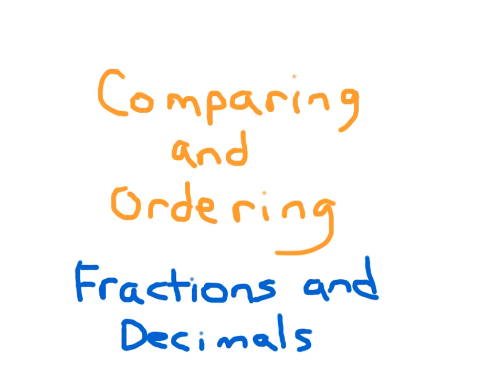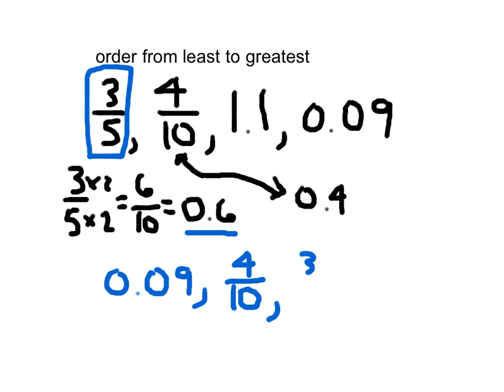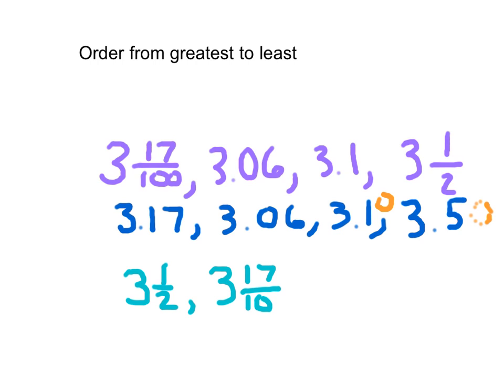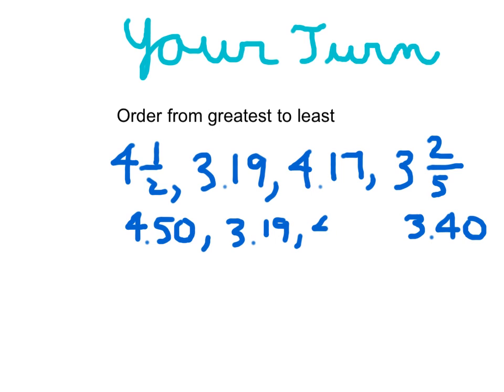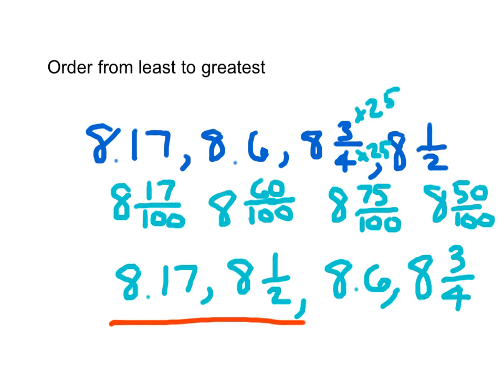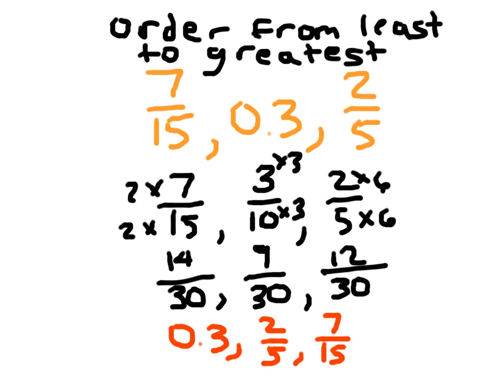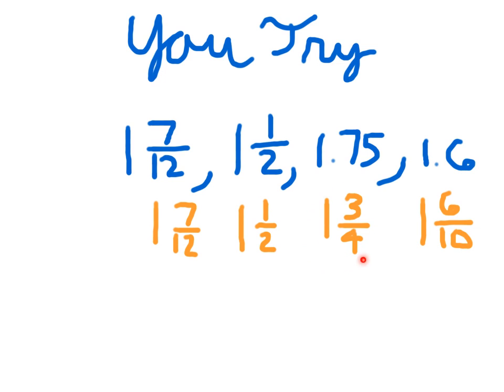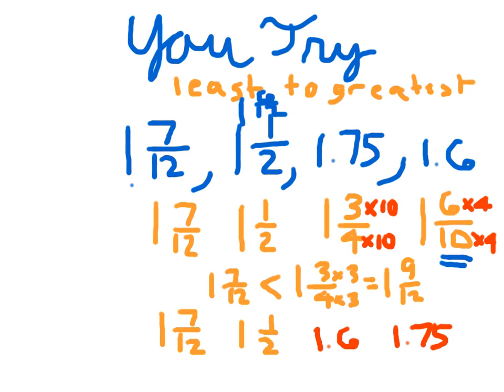Ordering Decimals, Fractions, and Mixed Numbers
Ordering decimals, fractions, and mixed numbers by writing them in the same form.